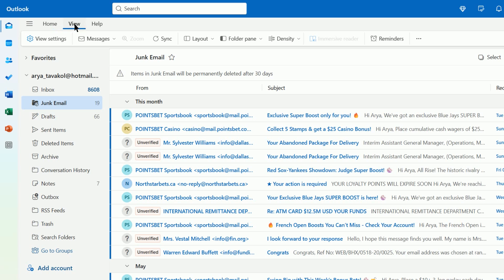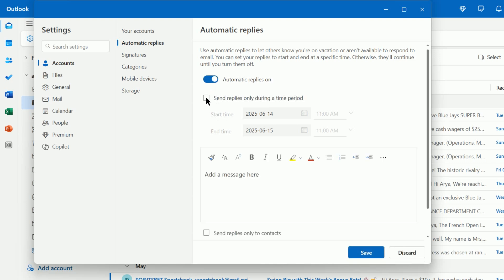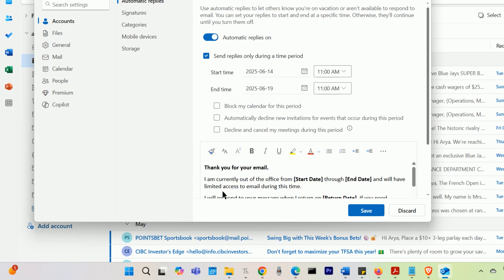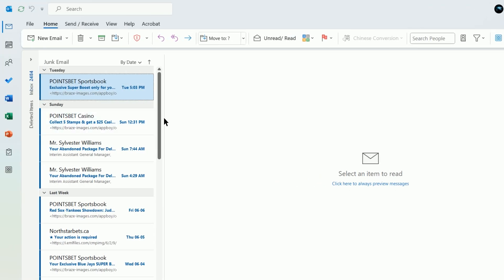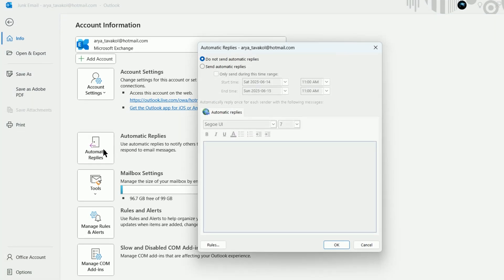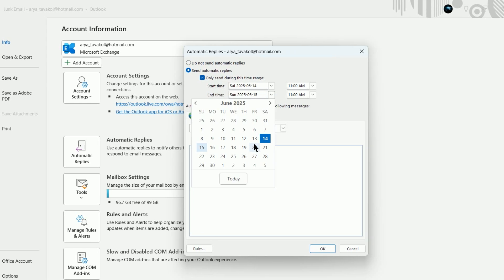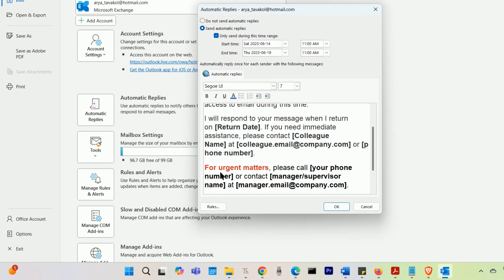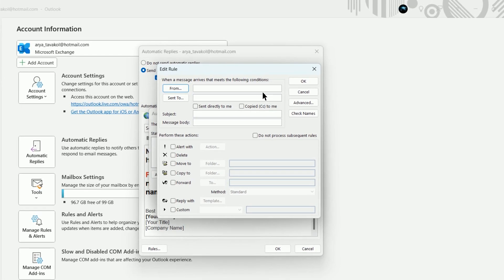How to Set Up Out of Office Automatic Replies in Outlook (New + Classic Versions) | 2025 Tutorial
Need to let people know you're away from your inbox? In this quick and easy tutorial, we walk you through the step-by-step process for setting up Out of Office automatic replies in both the new version of Outlook and the classic version. Whether you're going on vacation, attending a conference, or just offline for a few days, this video ensures your email contacts are informed and taken care of while you're away.

🔹 Covered in this tutorial:
00:00 – Introduction
00:03 – How to set up automatic replies in the new Outlook (2025)
00:21 – Setting time range and composing reply messages
00:49 – How to configure Out of Office replies in classic Outlook
01:11 – Customizing replies for internal and external recipients

✅ Works for both internal (within your organization) and external contacts
✅ Learn how to schedule start and end times
✅ Customize different messages for coworkers and clients
✅ Includes options for limiting replies to contacts only

🛠️ Tools Used:

Microsoft Outlook (New and Classic Versions)

💡 Tip: If you're not seeing the “Automatic Replies” option, make sure you're checking under the File or Info tab in the classic version.

📌 Perfect for professionals, admins, students, and anyone using Outlook for work or school!